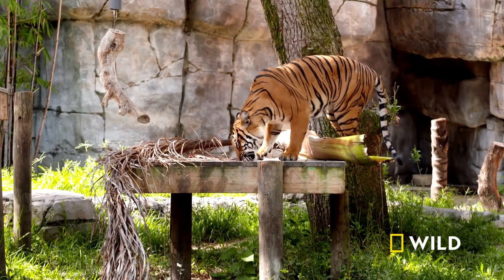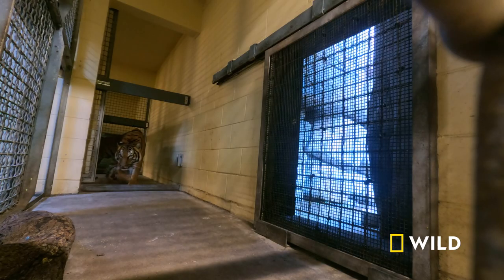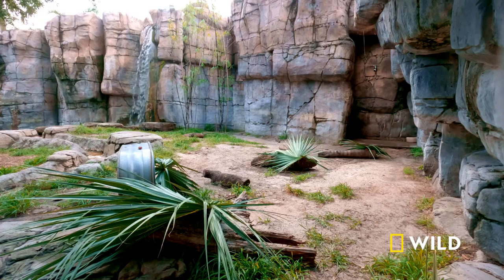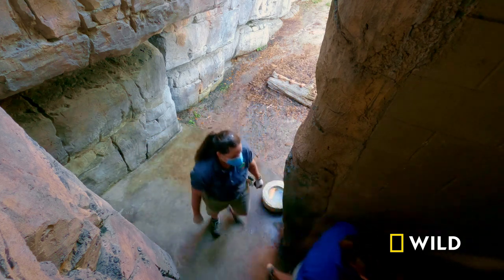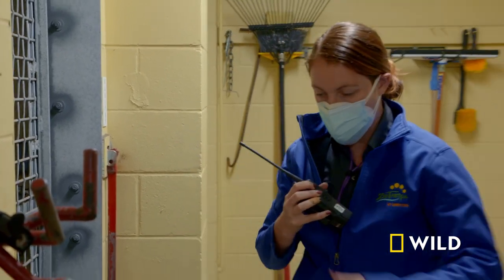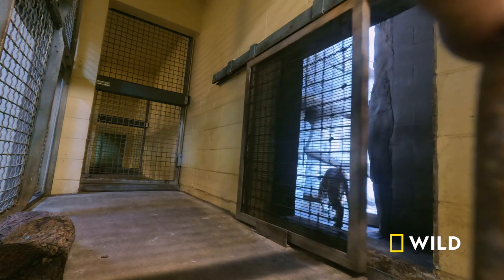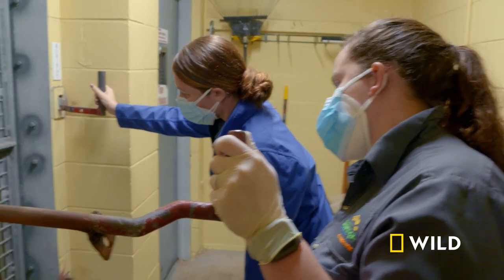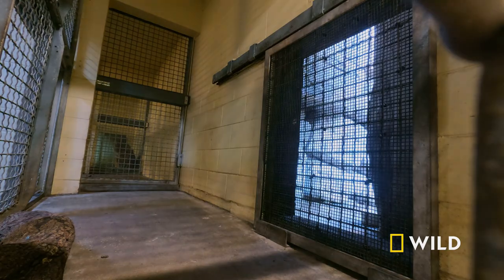Meet Kayu: The Newest Tiger at the Zoo (Clip) | Secrets of the Zoo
Kayu is the newest tiger at the zoo and steps out onto habitat for the first time. In season three of Secrets of the Zoo, following along for all of the behind-the-scenes action that goes on at ZooTampa

About Secrets of the Zoo:
Secrets of the Zoo: Tampa embraces the wild side of the Sunshine State with a stellar zoo team devoted to the exotic cast of animals. Now, Nat Geo Wild is taking viewers inside the grounds and allowing them to experience what visitors can't: compelling, heartwarming stories, and behind-the-scenes moments and adventures. ""Secrets of the Zoo"" introduces both the animals and the legions of workers who create unforgettable connections between people and wildlife.